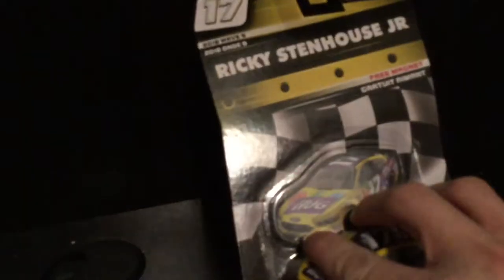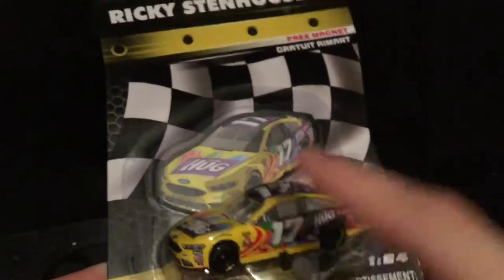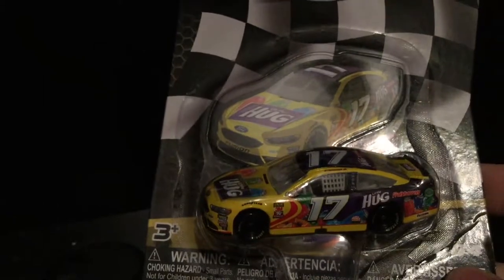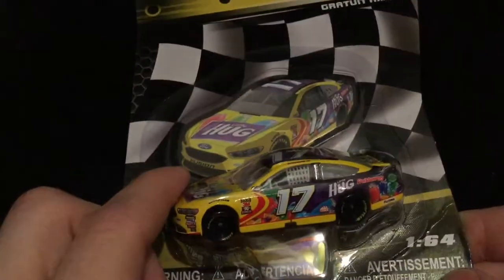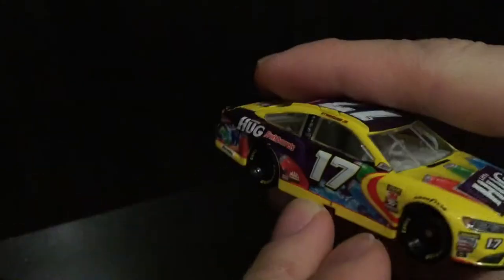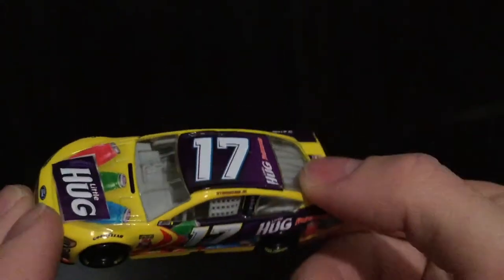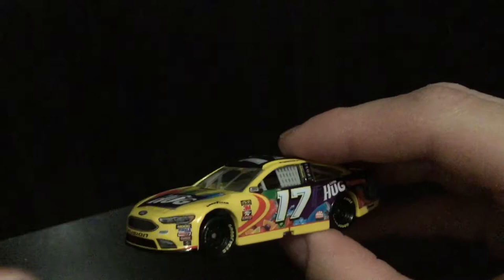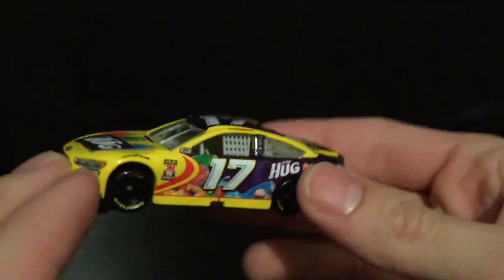2018 Ricky Stenhouse Jr Little Hugs Ford Fusion 1/64 - Diecastbuffet Reviews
Did you like the video? Do you want to see more videos like this?